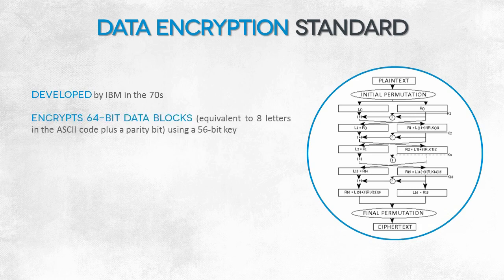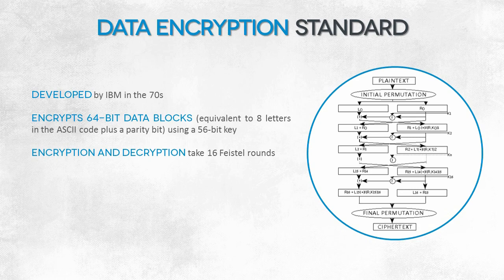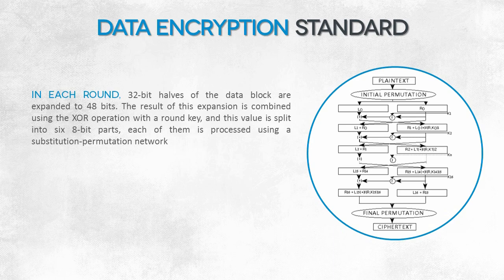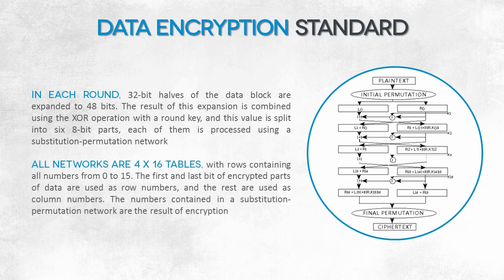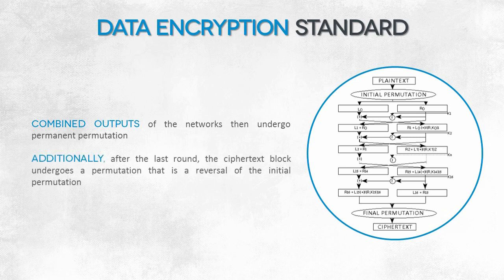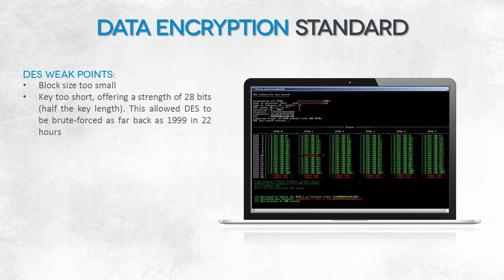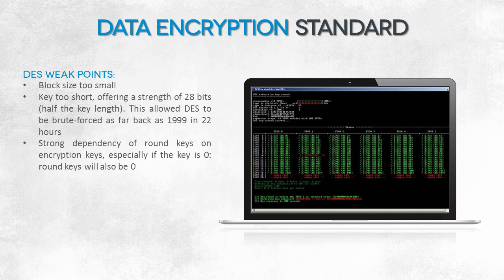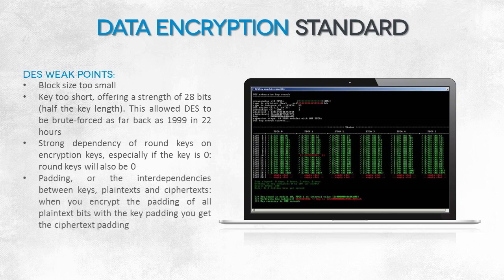109 Data encryption standard